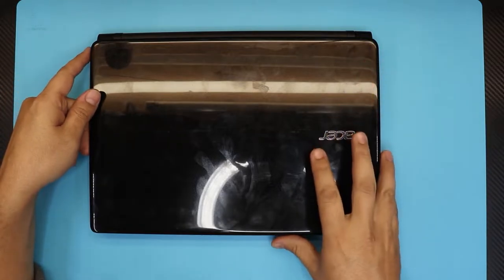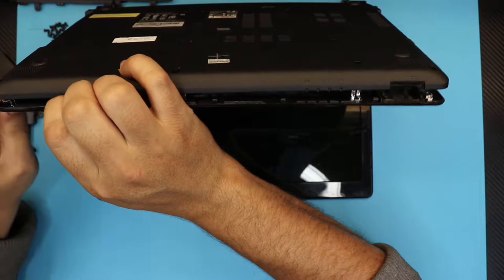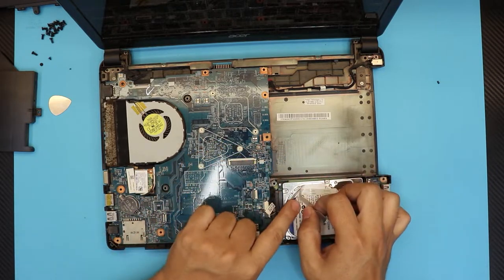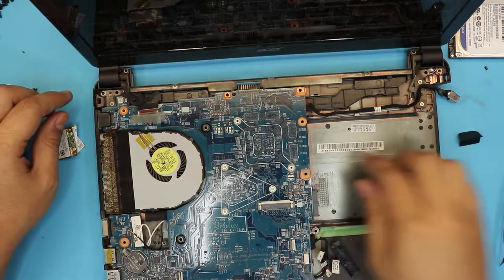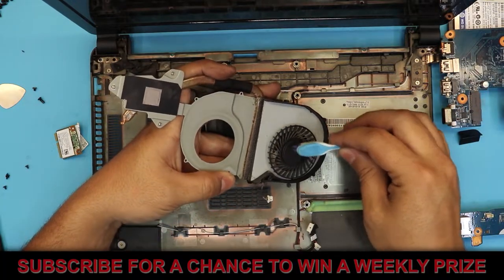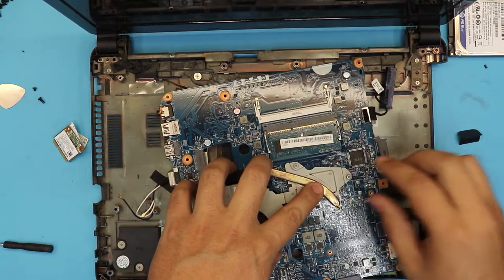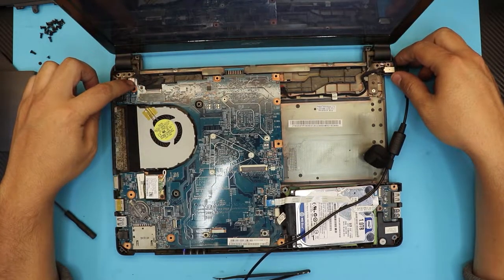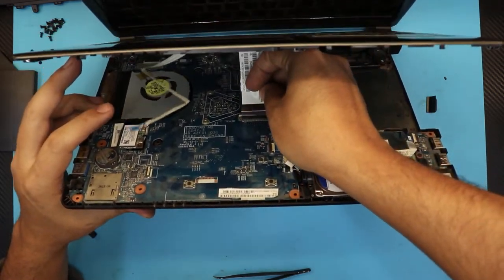How to disassemble Acer aspire E1-422, upgrade RAM, HDD and REPASTE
In this video i will show you step by step on how to Disassemble and Reassemble your aspire e1-422  Series Laptop.